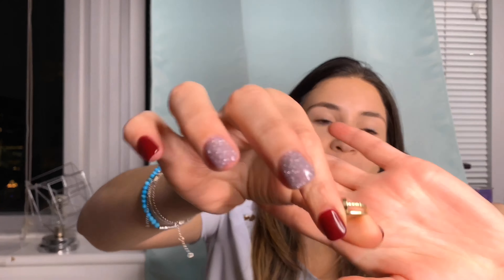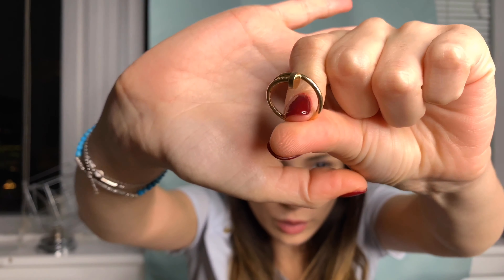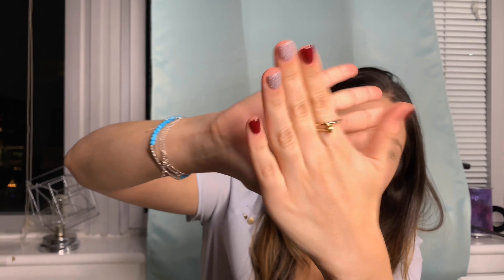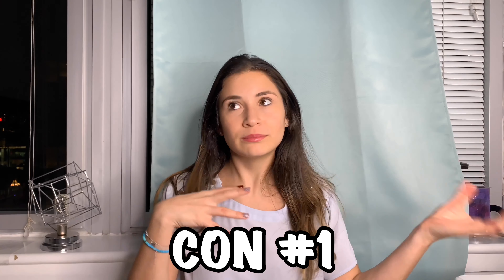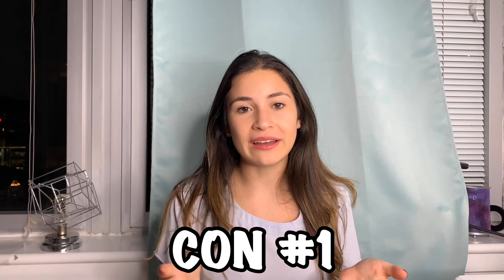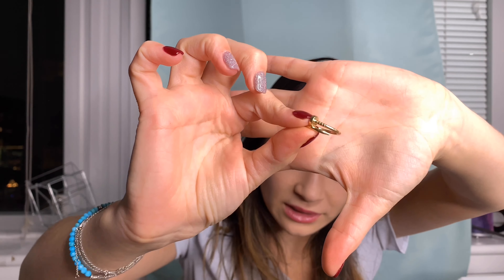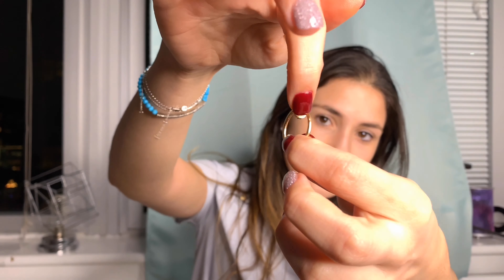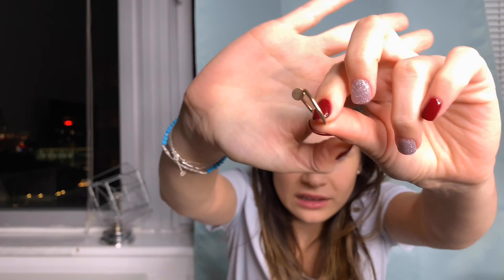Cartier Juste Un Clou Review THIN VERSION | Wear and Tear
Hello everyone!!!

Today’s video is all about the wear and tear of my Cartier juste un clou ring! I know a few people requested I do a video on this so hopefully this helps anyone interested in purchasing the item!

At the end of the video is pictures with the ring on and how is style it with my other jewelry!

As always, if you like this video please give it a BIG thumbs up!

Goal is to have 100 subscribers by January , hopefully that will happen!! And it all starts with you clicking the little red button 😊☺️

** PS probably not pronouncing it right!! I always have a hard time with pronouncing things 😕

Xoxoxo